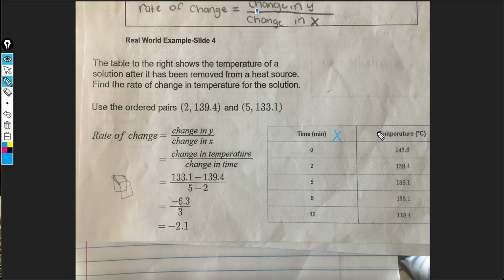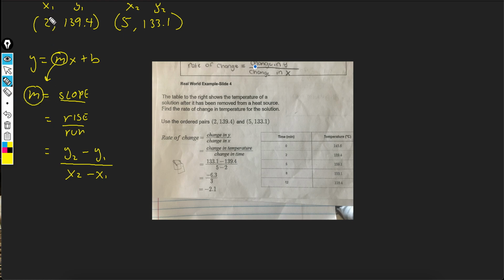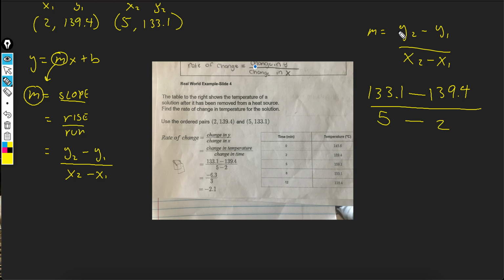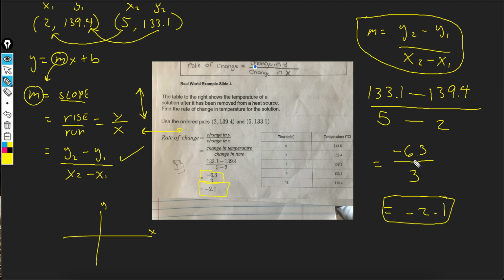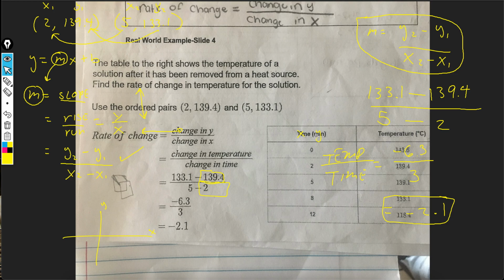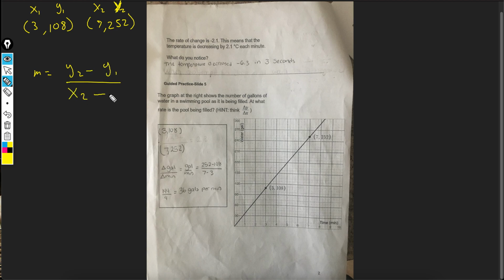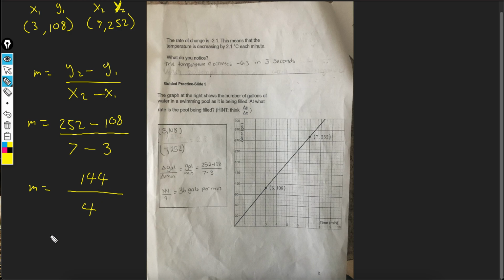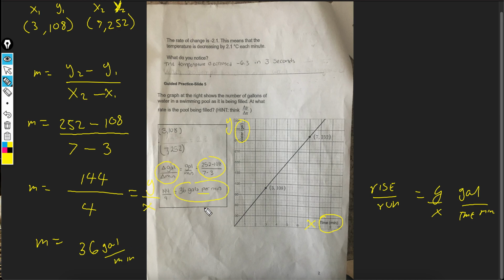Rise over run